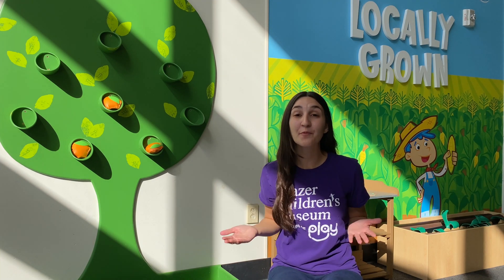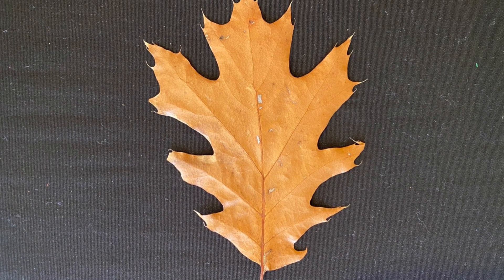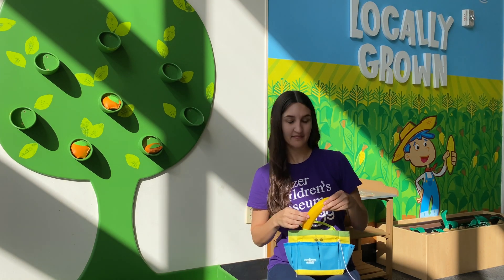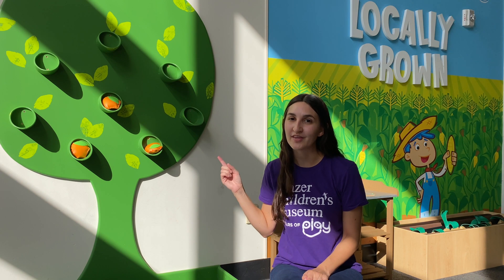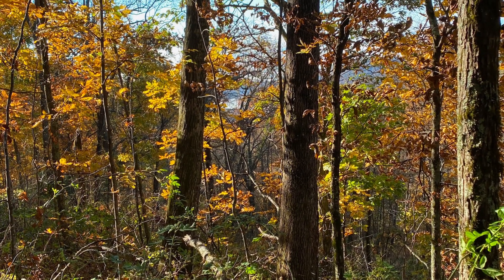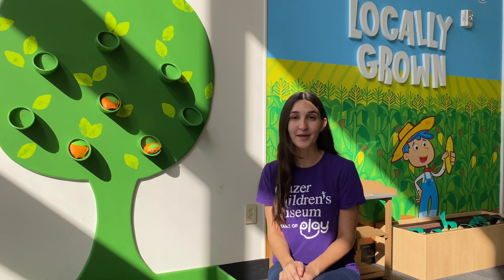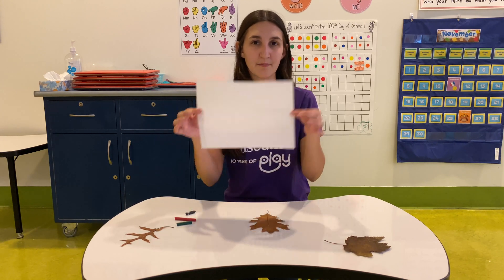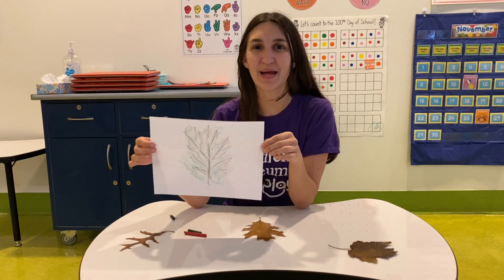Why do leaves change color?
Join Team GCM member, Ashley, as she explains to you why leaves change color in the fall and shares how to create a leaf rubbing!